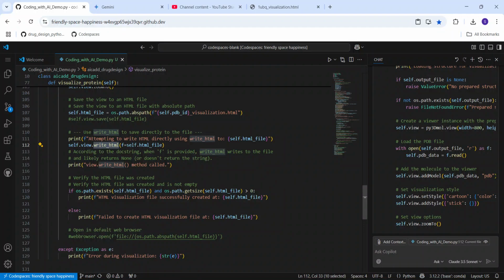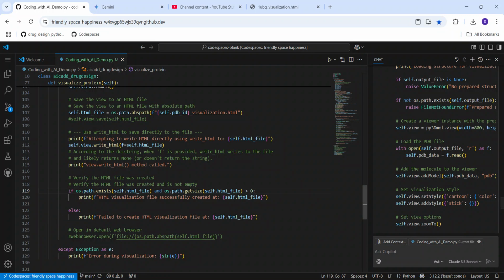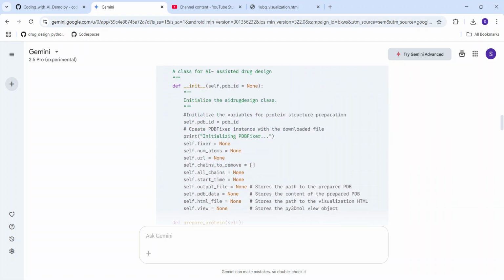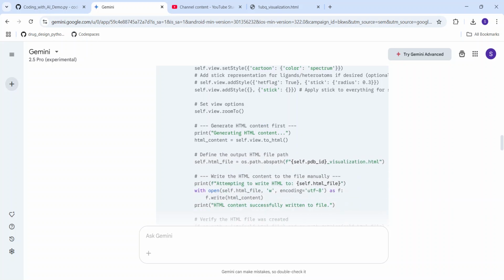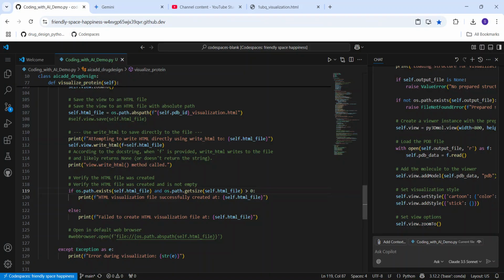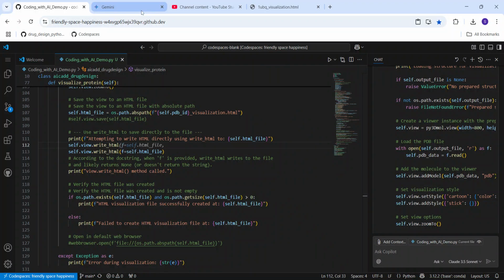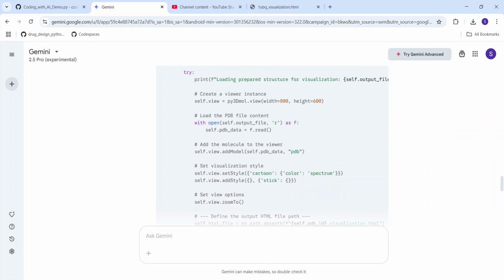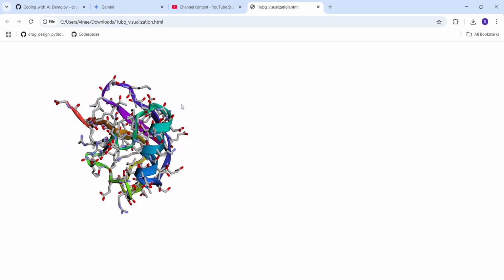AI Hallucinations in Python Vibe Coding - An example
This is a demonstration of how to tackle hallucinations by AI coding assistants during vibe coding. Hope you enjoy and learn from the same!